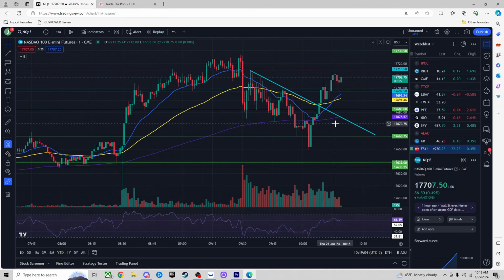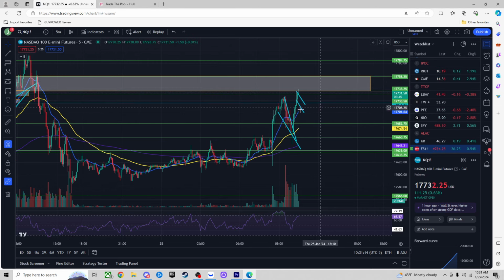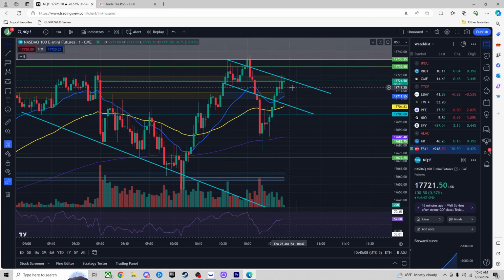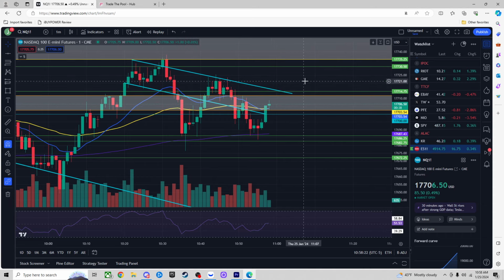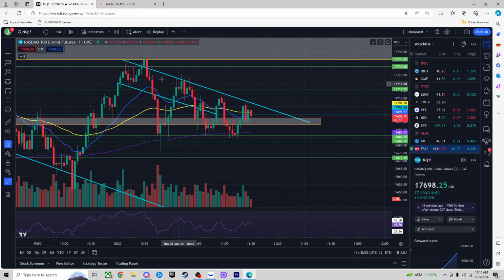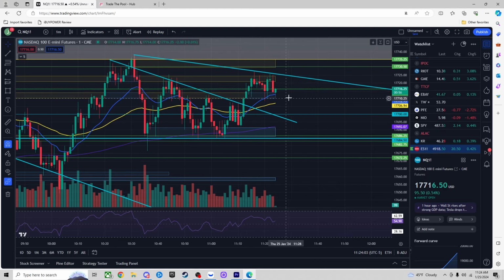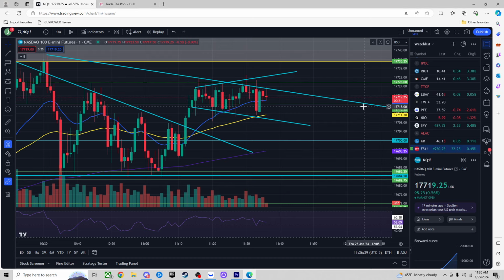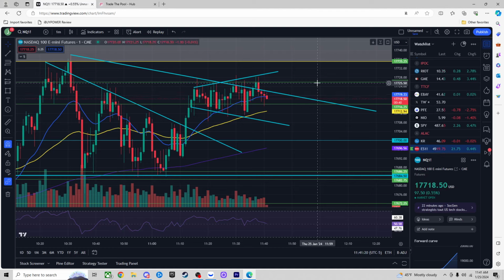📈FUTURES LIVE TRADING📈Alpha Analyst James/ Private DISCORD!🔥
Alpha Stocks Lab:
Technical Analysis 📈💰💰 We going over Indicators, breakouts and confirmation. Options Price and movements trough Support & Resistances. Gap Fills or Rejection.

💰IF i help you on any way and want to share the love. 💰

⬇️Join the Alpha Community for Live Trading and updates:⬇️
Sign up Below: ⬇⬇ or in Profile👨🏼‍💻

We offering coaching:
📘: 2-3hours Full Online Course Trading Stocks Beginners-Lingo
🎓 1 on 1, Portfolio Management
🎓 How to invest your money safer and profitable.
🎓Understand the market trends and much more.
🎓 We provide the Technical Analysis for any stock on your watchlist.

Join my Trading Chat and you will have:
📈 Daily Stock Alerts
👾Crypto Signals
📊Charting/ Resistance/ Support levels/ Candlesticks
🎥Live Charting/Trading Classes
📢 Points of entry’s and exits.
📢 AlphaTrader📈📈 Trades
📢 Information, update of companies on a daily basis and much more on a friendly environment.
💵Extra cash? : Invite a friend/family/anyone and get rewarded cash.
🎓Membership: Monthly/Quarterly/Annually

Make your money work for YOU, and stop working for MONEY.